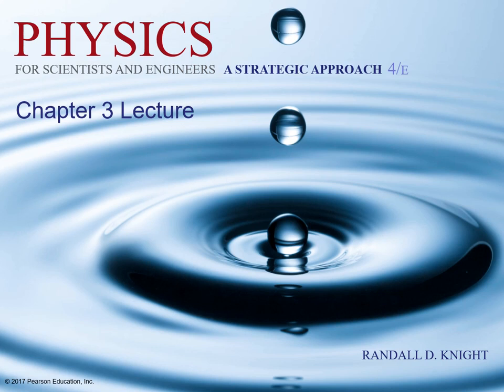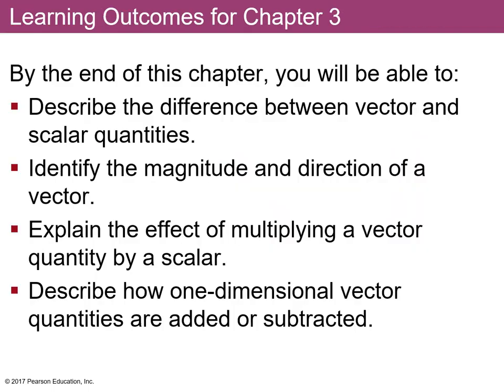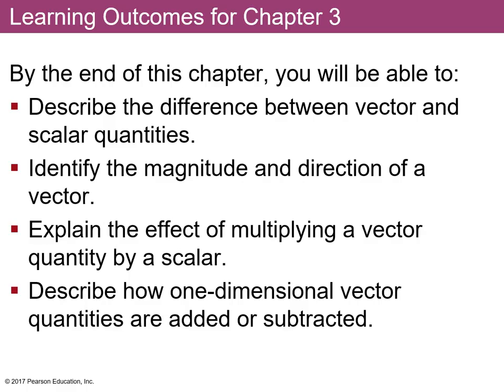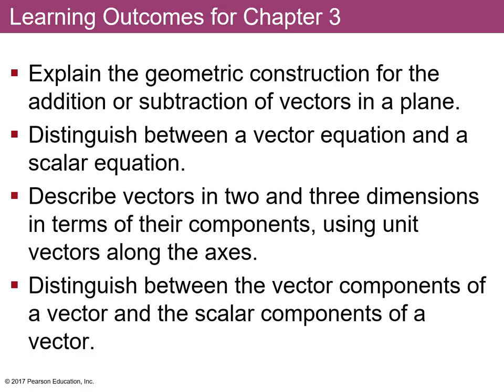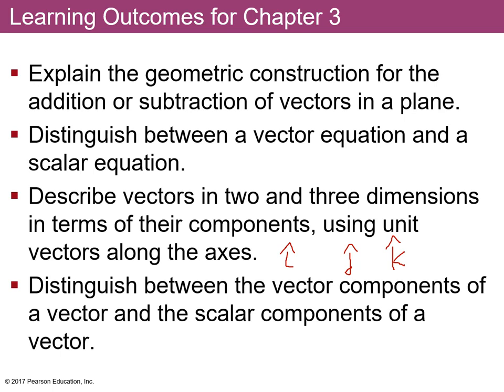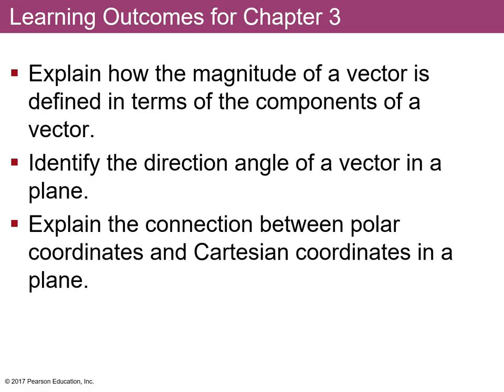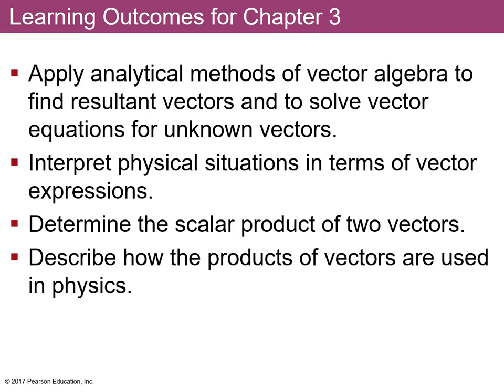Knight Ch 3 Learning Outcomes